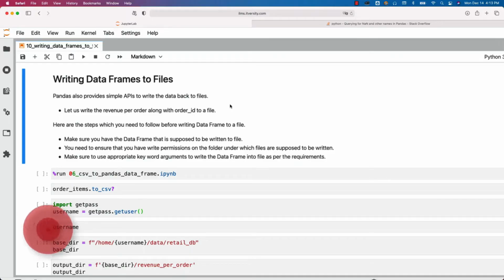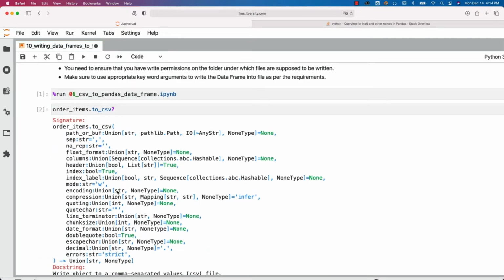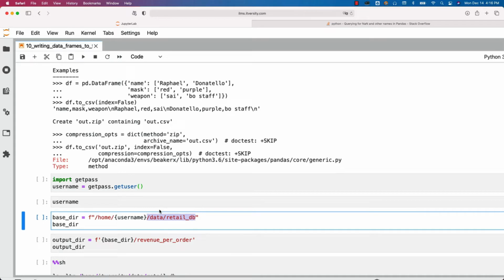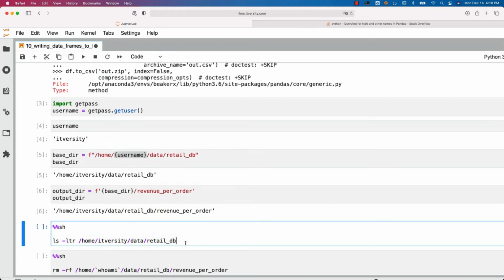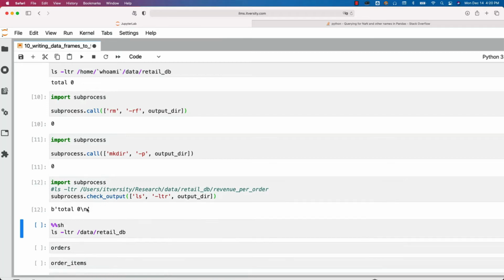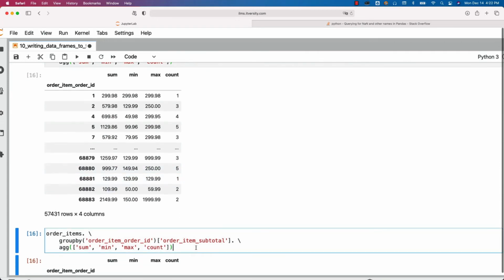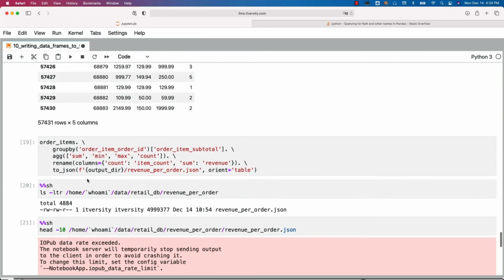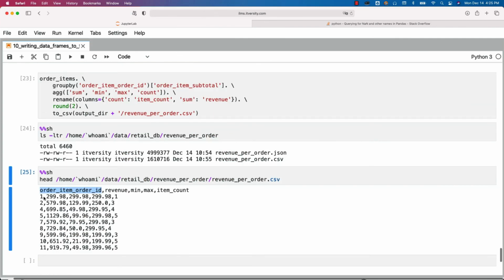Programming Essentials Python - Overview of Pandas Libraries - Writing Data Frames to Files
Pandas also provides simple APIs to write the data back to files. Pandas also provides simple APIs to write the data back to files. Let us write the revenue per order along with order_id to a file.

More top rated DataEngineering Courses from itversity 👇🏻